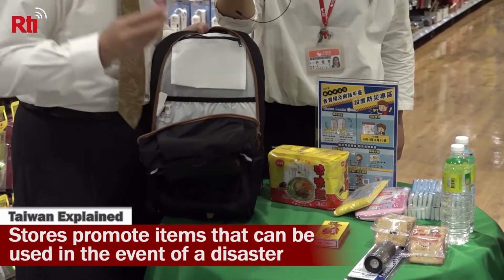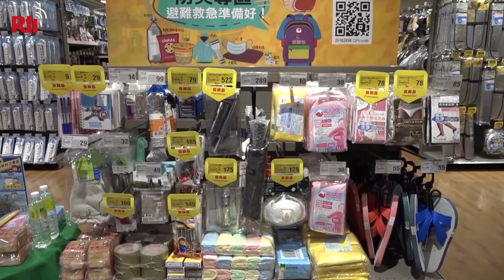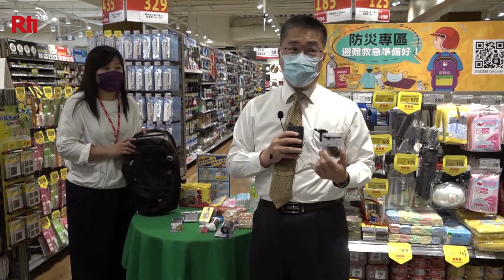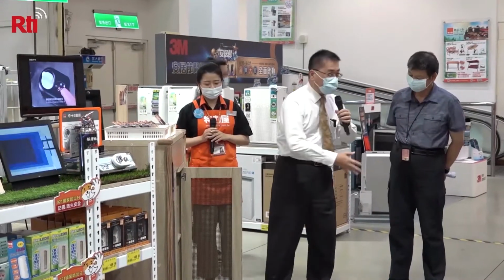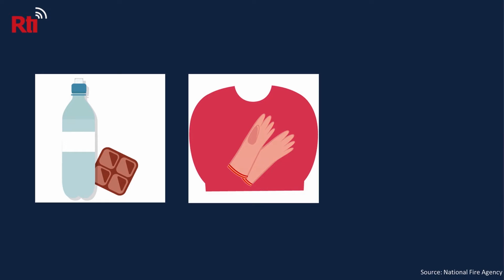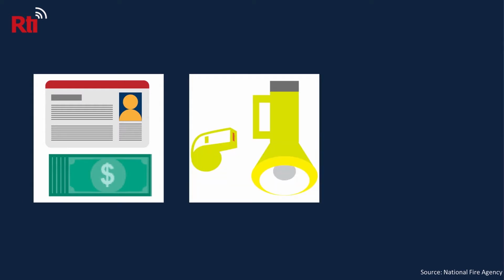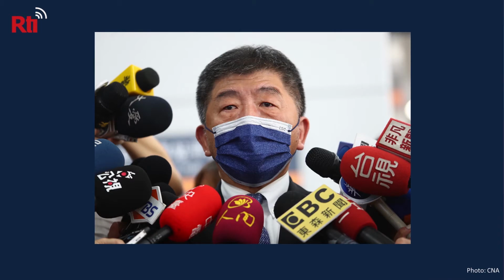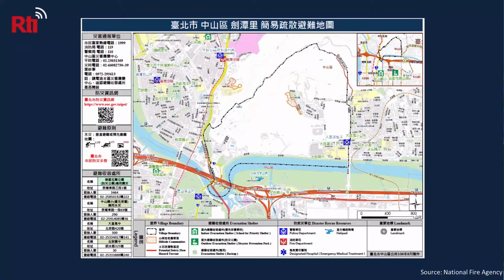How to pack a “go bag” | Taiwan Explained, Sept. 17, 2020 | Taiwan Insider on RTI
[When disaster strikes]

Taiwan has seen its fair share of earthquakes, typhoons and other natural disasters, so it’s always best to be prepared. Today’s lifehack shows you how to pack a “go bag” that can be used in any emergency

What to pack in your “go bag”:

Food & water for three days
Clothes to keep you warm
ID
Cash
Flashlight
Whistle
Swiss army knife
First aid kit & personal medication
Shoes
Helmet (optional)

LINKS:
Where should you go when you evacuate: